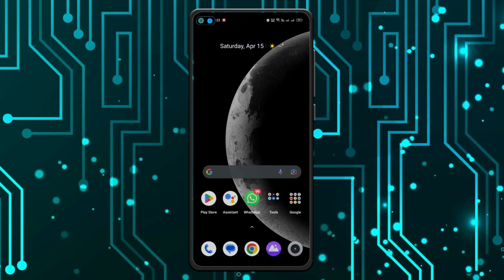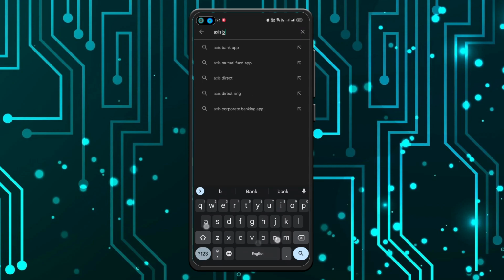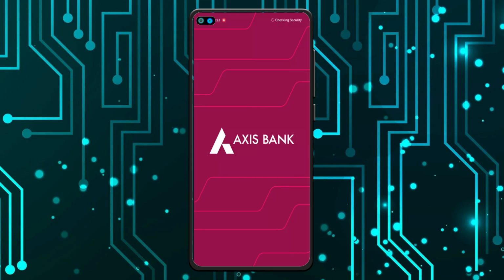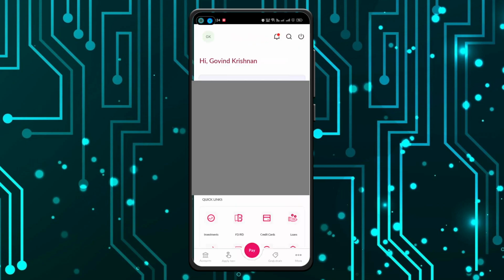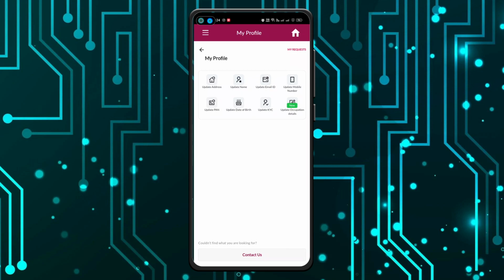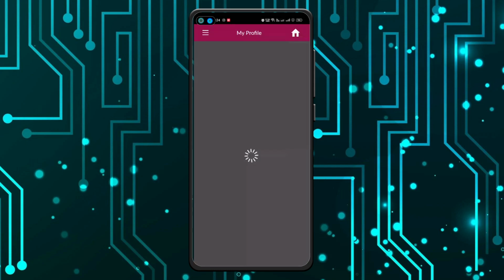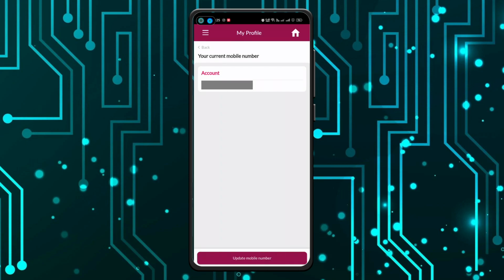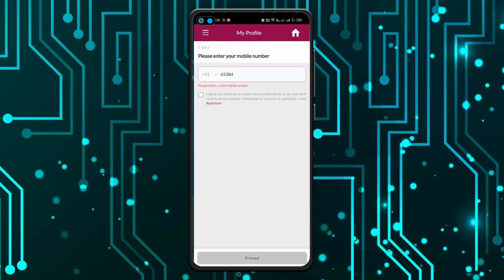How to Update Mobile Number in Axis Bank App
Are you an Axis Bank customer looking to update your mobile number through the Axis Bank App? This informative video tutorial is here to guide you through the process!

In this video, we will walk you through the step-by-step process of updating your mobile number using the Axis Bank App, making it a quick and hassle-free process. We will cover everything from navigating through the app to inputting your new mobile number, ensuring that you have a clear understanding of the process.

Our easy-to-follow instructions will help you update your mobile number without any confusion or complications.

Don't let the fear of the unknown hold you back from updating your mobile number. Watch this video and update your mobile number on the Axis Bank App today!